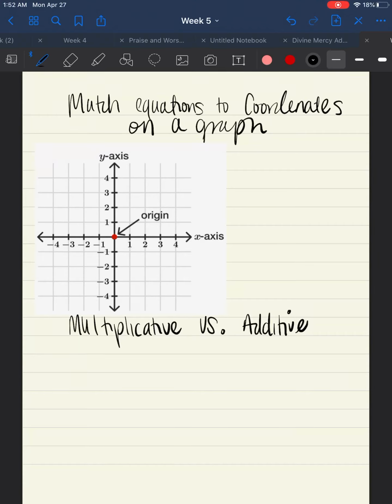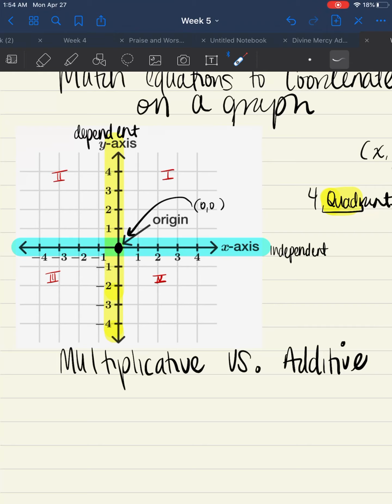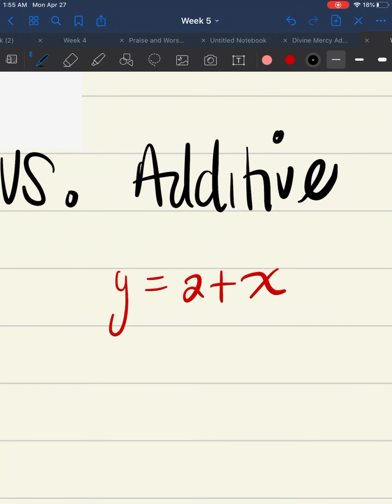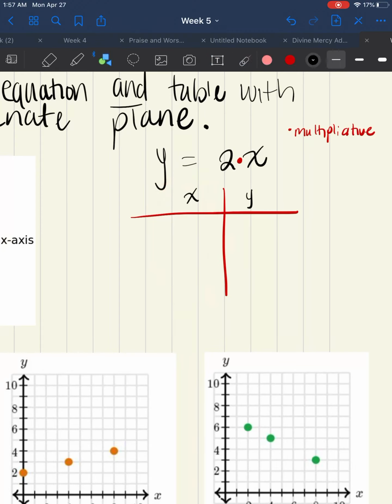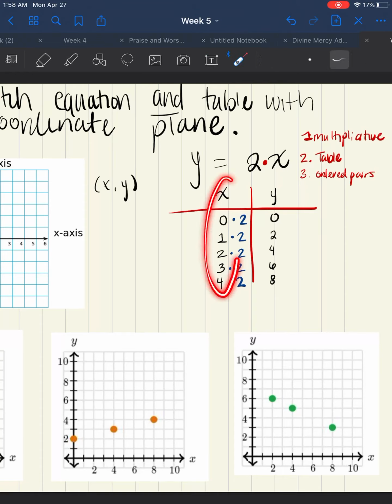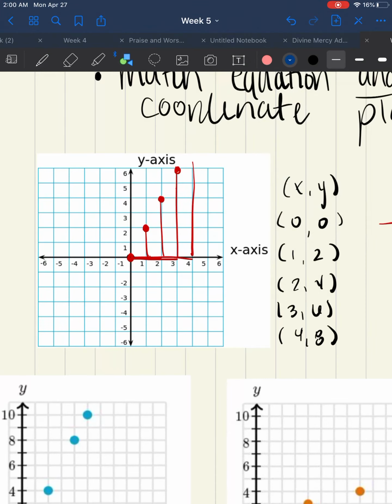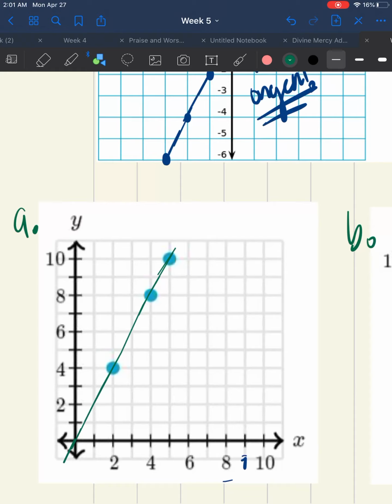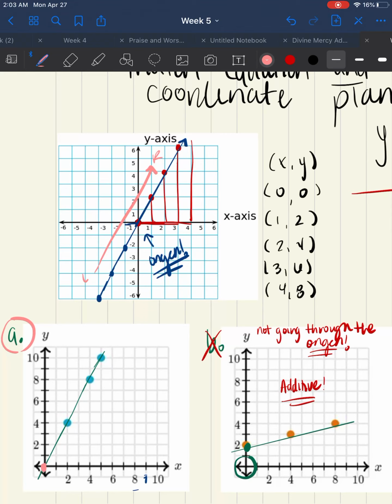Graphing equations on a Coordinate plane